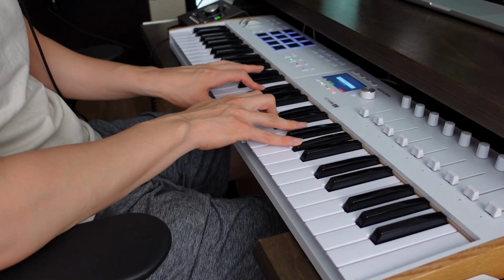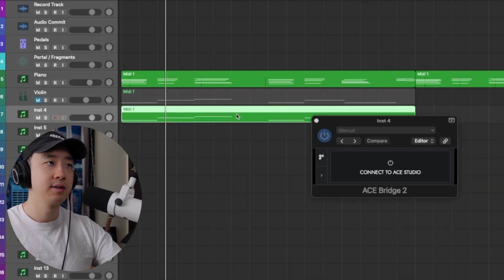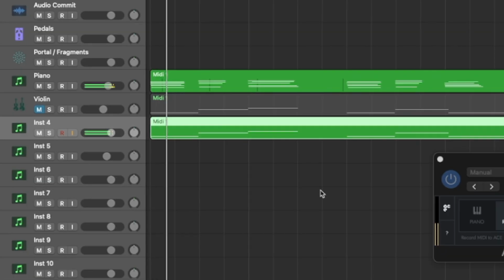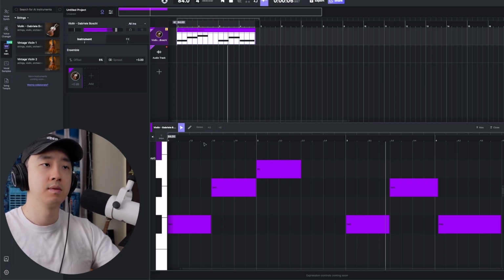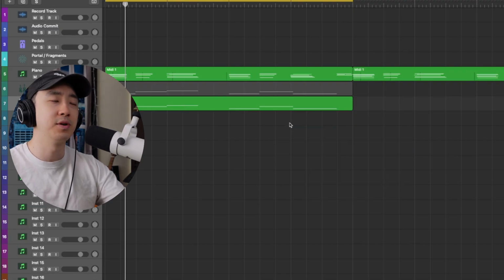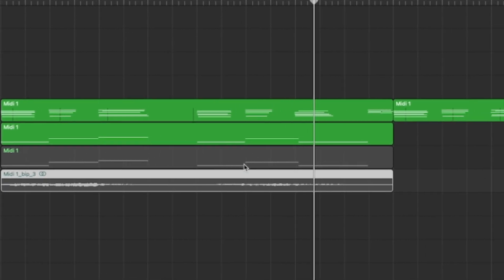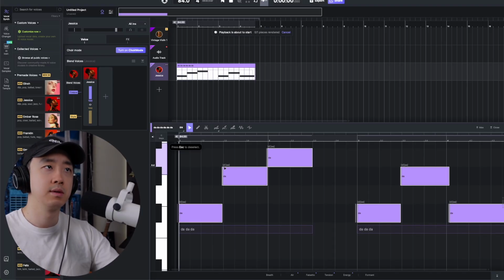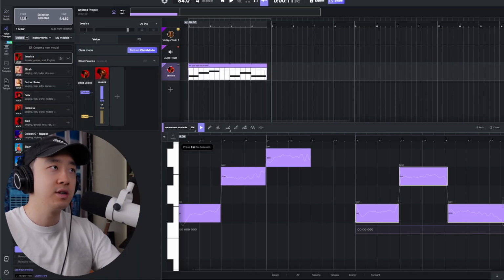The Most Realistic Sounding Violin Plugin? Ace Studio Violin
Checking out Ace Studio Violins